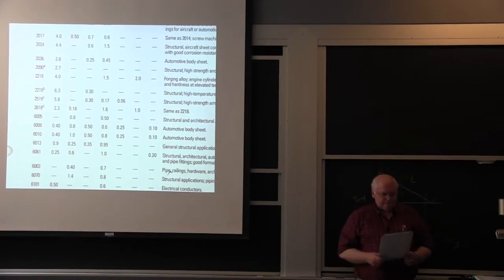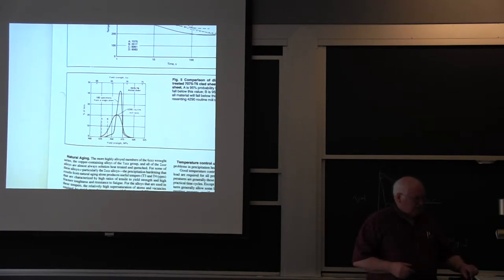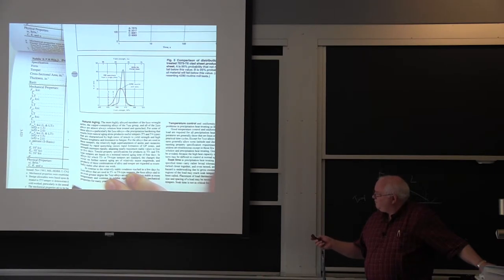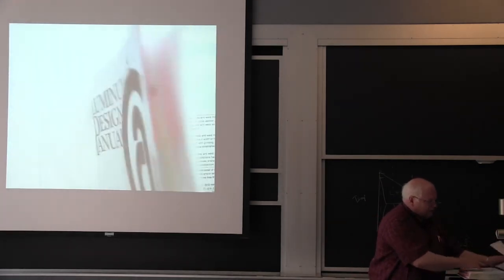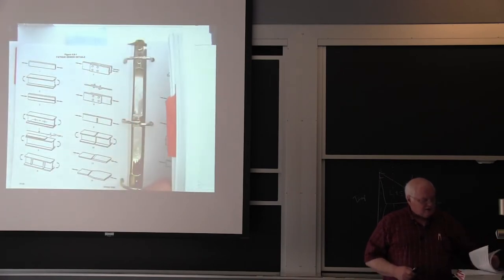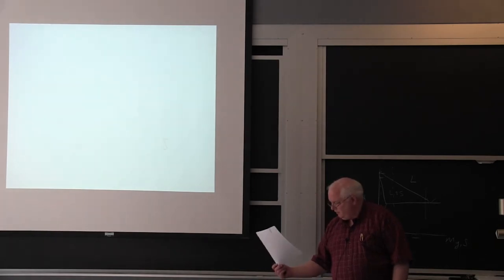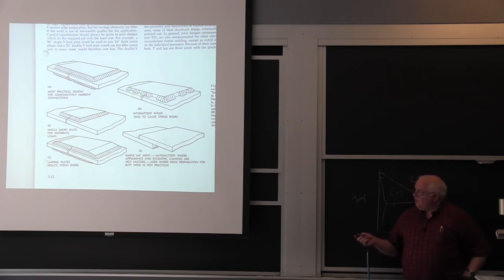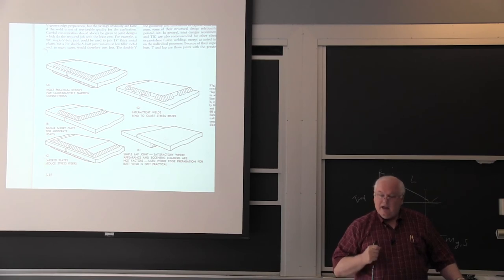3.371 Welding Metallurgy - Summer 2014 [31/35]